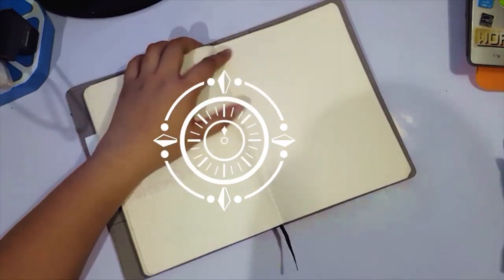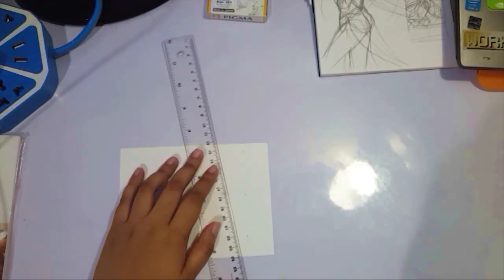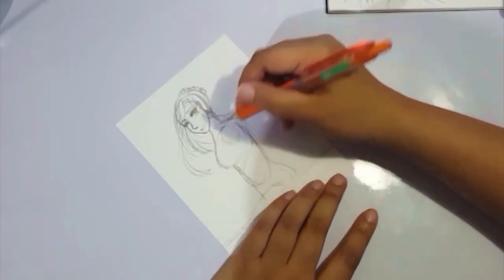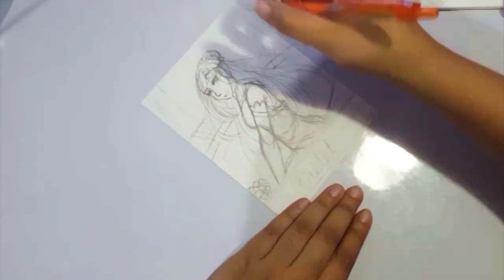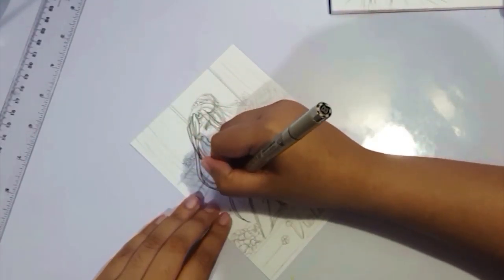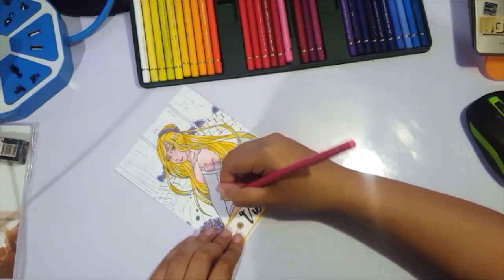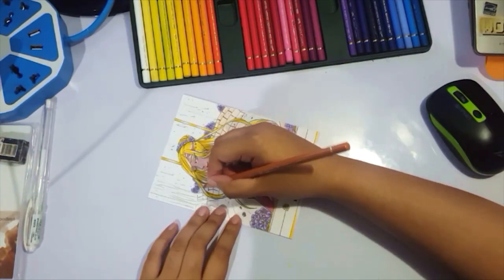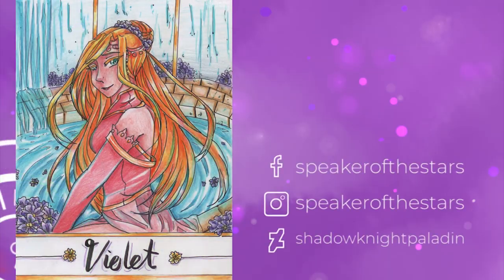Flora Series - Violet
Video #2! Today's flower is the violet!

+On Our Side
--- Silent Partner

+Peaceful Conclusion
--- Asher Fulero

+Plenty Step
--- Freedom Trail Studio